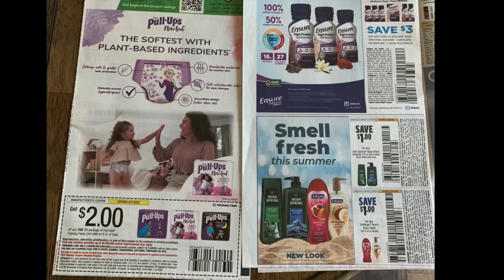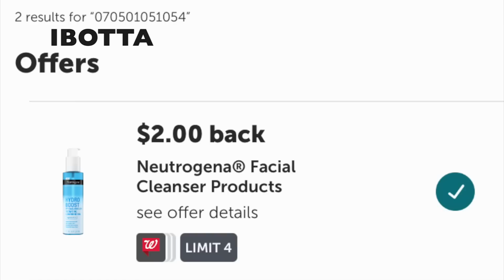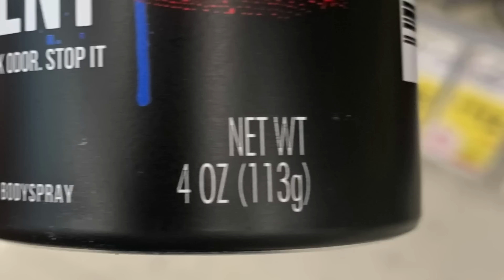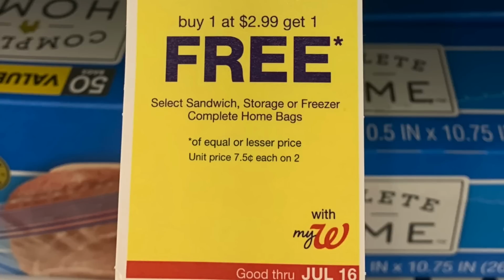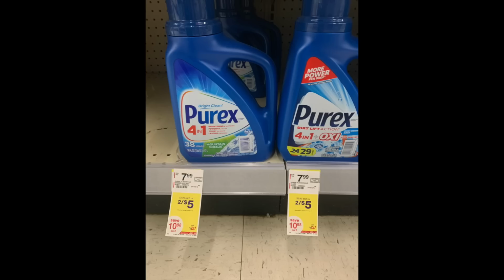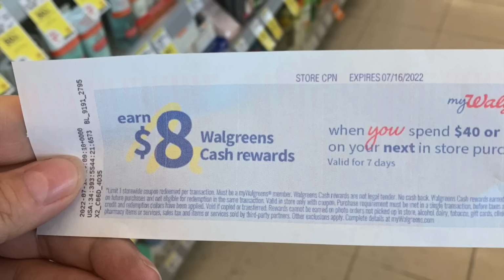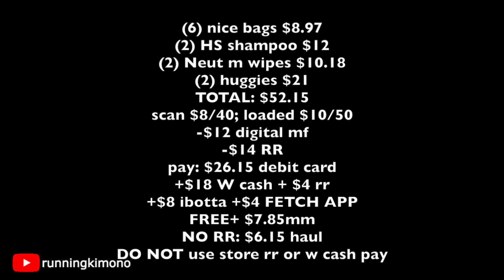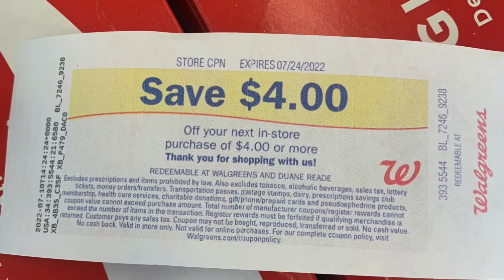Walgreens **$52MERCH for FREE** SUPA SUNDAY HAUL!